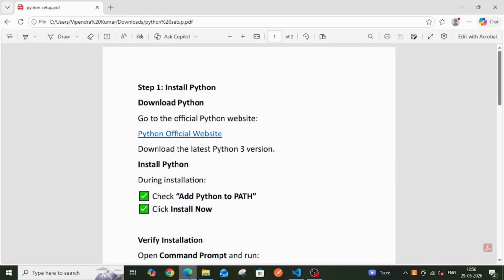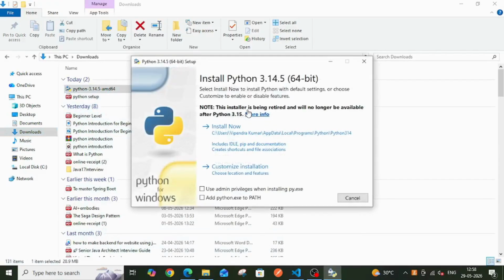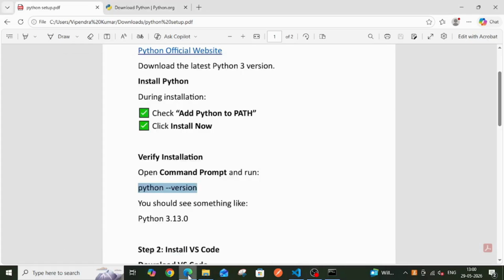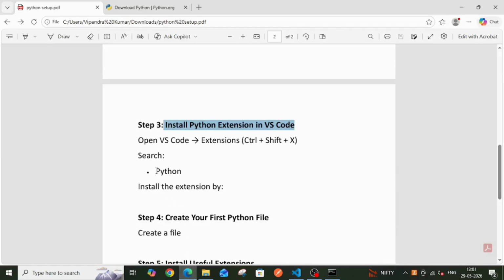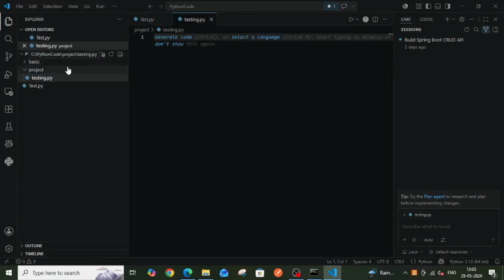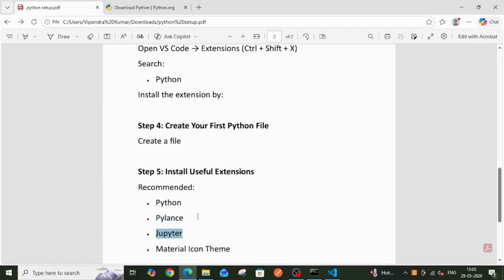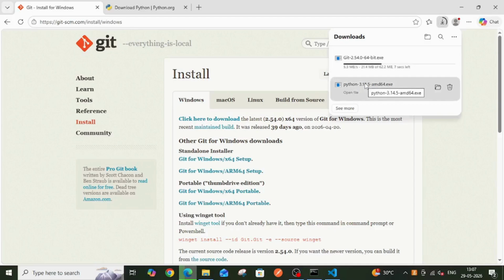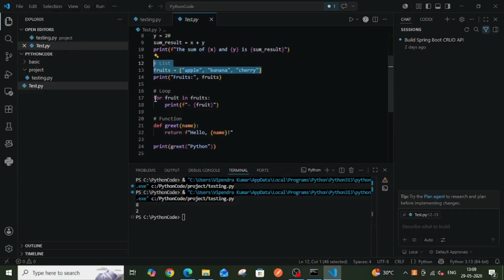VS Code + Python Setup Tutorial | Best Coding Environment ⚡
🚀 Want to start coding in Python? In this beginner-friendly tutorial, you'll learn how to install Python and set up VS Code step-by-step on Windows.

This complete setup guide covers:
✅ Installing Python correctly
✅ Setting up Visual Studio Code
✅ Installing Python extensions in VS Code
✅ Configuring the coding environment
✅ Running your first Python program
✅ Fixing common setup issues

Whether you're starting programming, preparing for software development, data science, AI/ML, or backend development — this tutorial will help you build the perfect Python coding environment. 🐍💻

🔥 Perfect for Beginners, Students, and Developers

⏱️ Topics Covered:
00:00 Introduction
00:30 Download Python
02:00 Install Python
04:00 Install VS Code
06:00 Setup Python Extension
08:00 Run First Python Program
10:00 Common Errors & Fixes

📌 Tools Used:
• Python